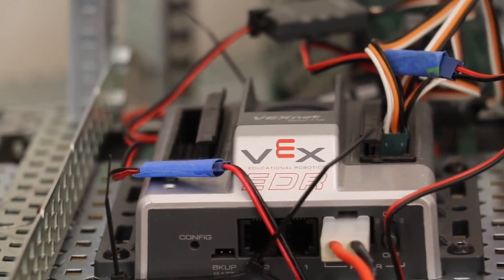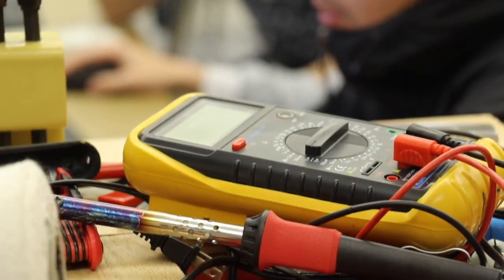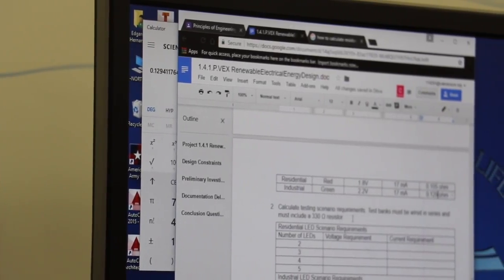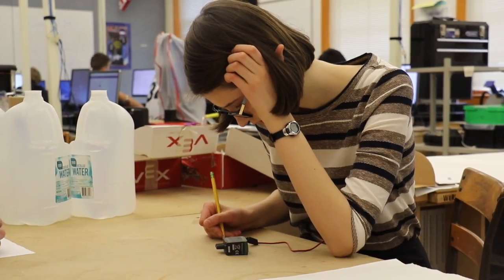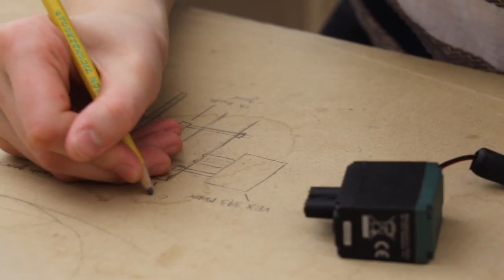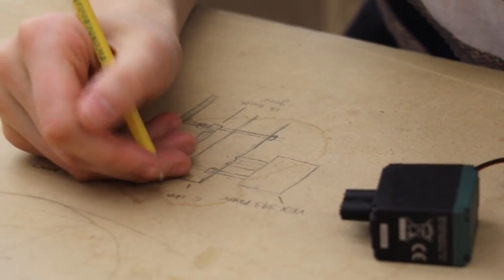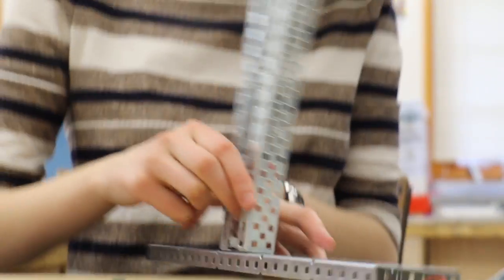Engineering at North Salem High School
North Salem High School teacher RJ Hampton leads students in multiple levels of engineering courses in his Career and Technical Education program. His students learn through a combination of lecture, research, and hands-on applications.